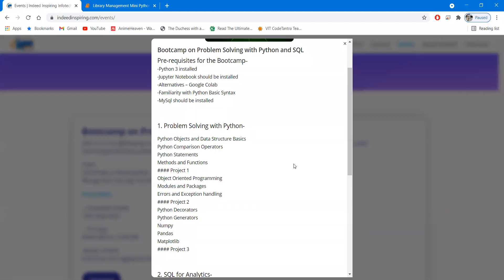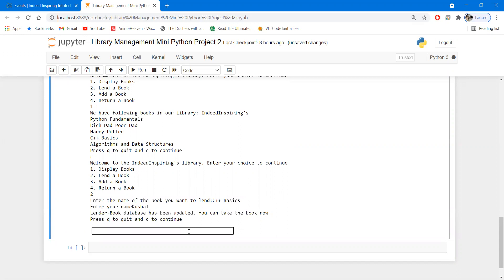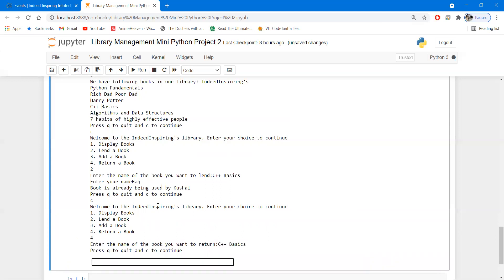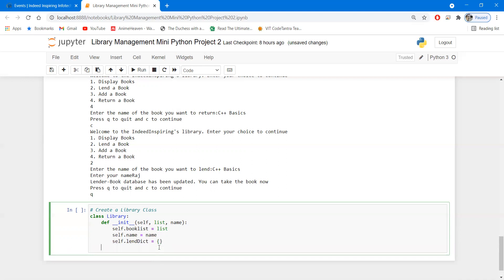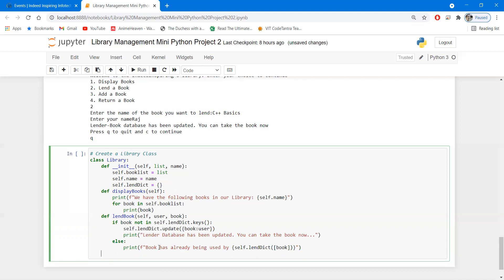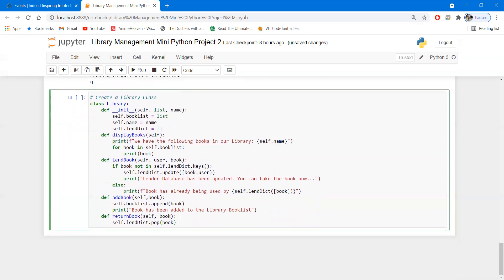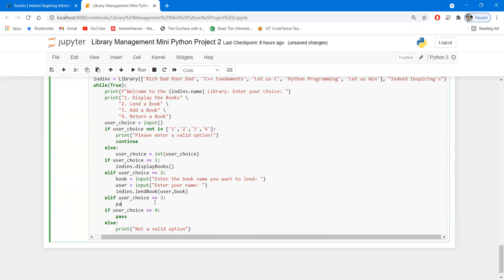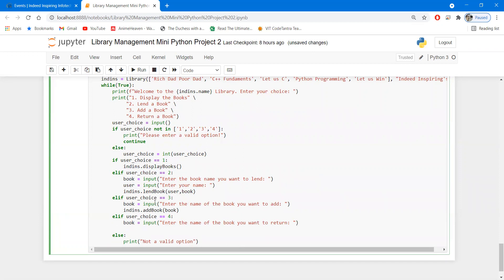Project 2 - Library Management System | Bootcamp on Problem Solving with Python and SQL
Create a simple Library Management System using Class and providing user menus to select operations like display books, lend book, return book and add book.